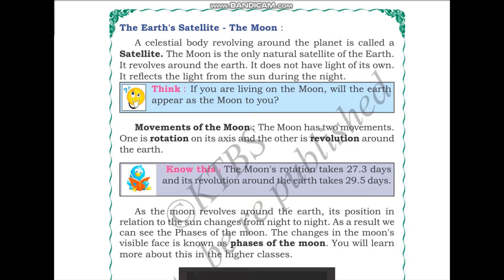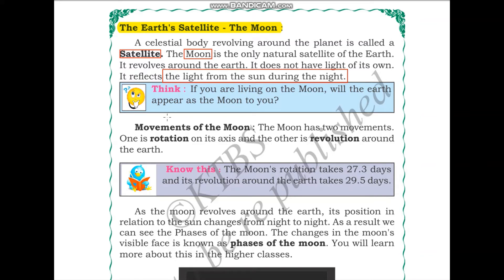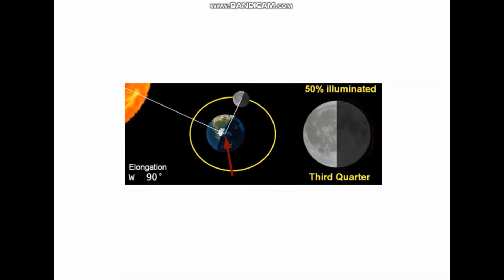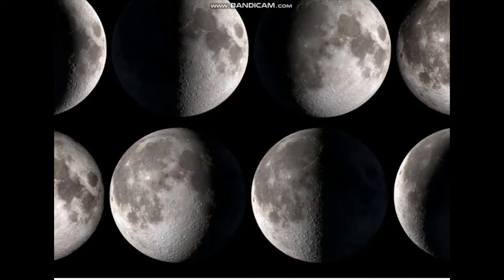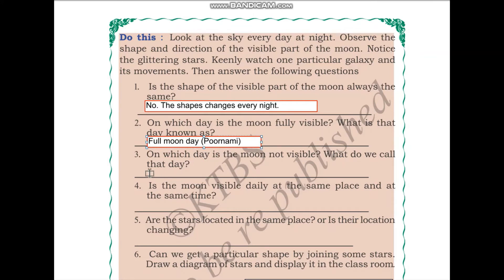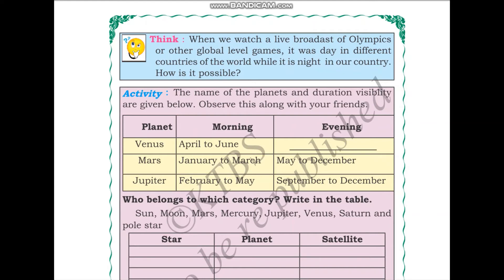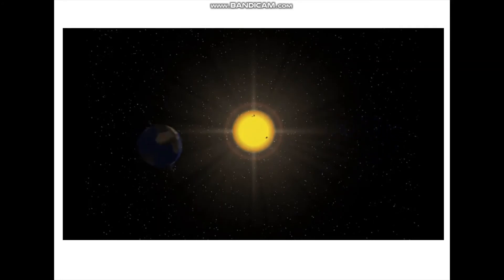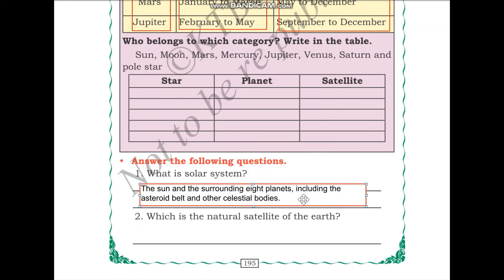The sky - part 5 | The Moon | Earth's natural satellite | Karnataka State Syllabus Science - EVS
In this lesson, we will learn about,
1) Know about the Sun and its family
2) Understand the shape and size of the  Earth,  its movements, causes of day and night.
3) Know about the meteors, asteroids and comets.
4) Understand the movements of the Moon and its phases
5) Know why the Earth is a unique planet among the other planets.